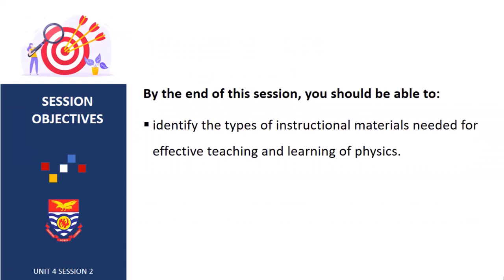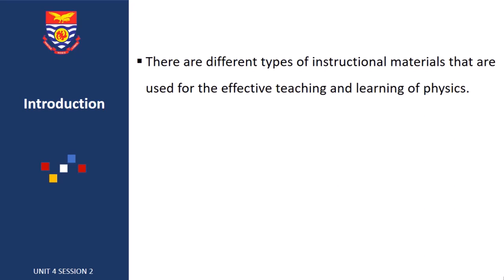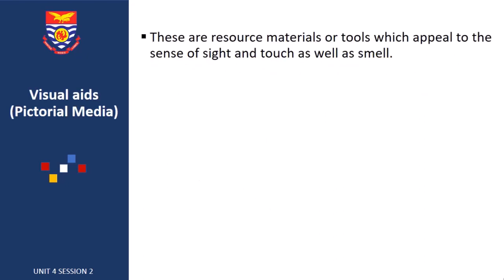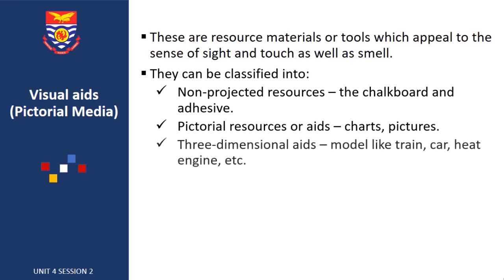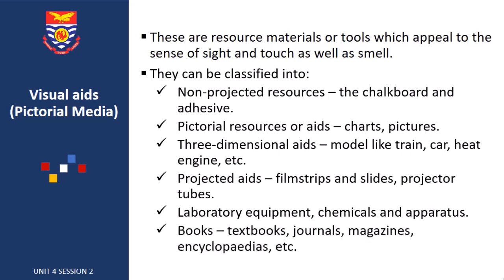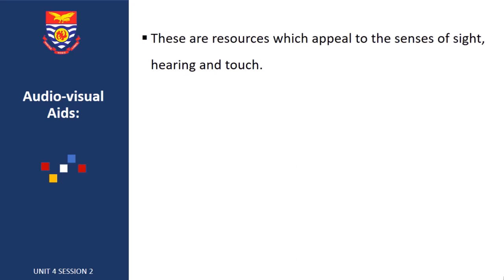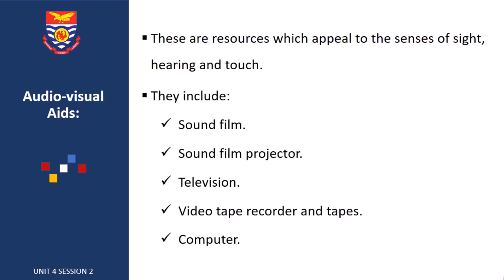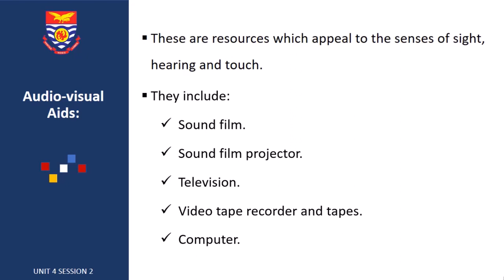Pedagogical Content Knowledge In Physics Unit 4 Session 2